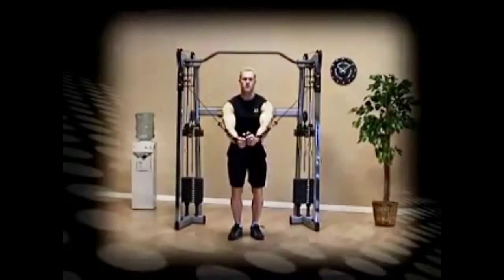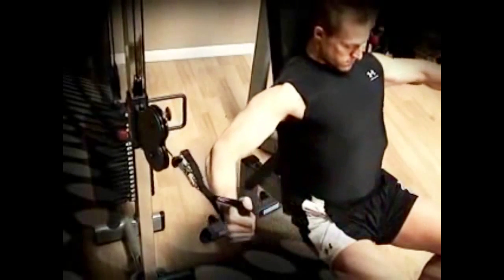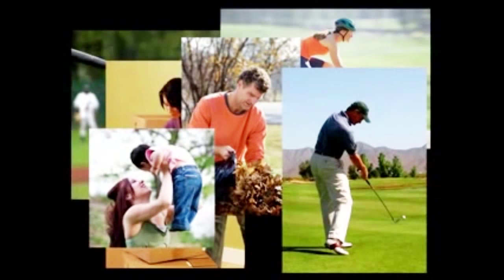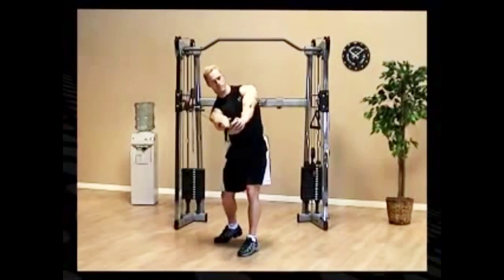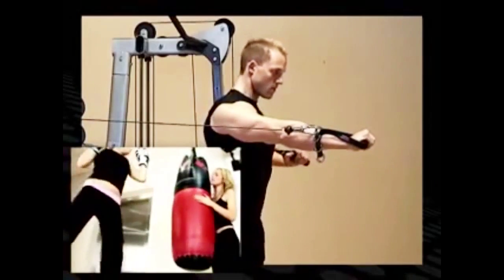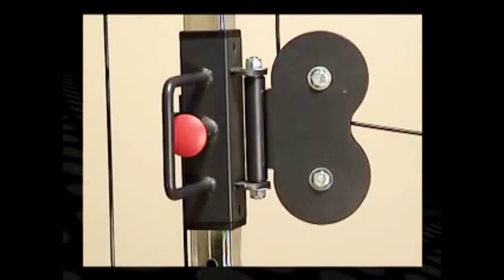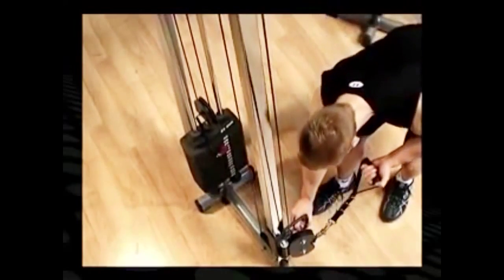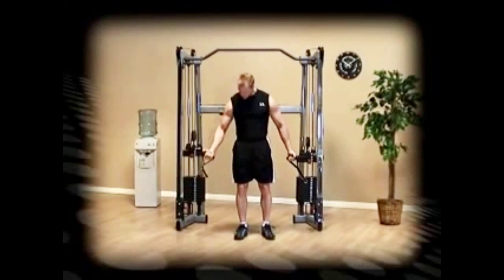Body Solid Functional Training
Disponibili le nuove stazioni Functional Training Body Solid